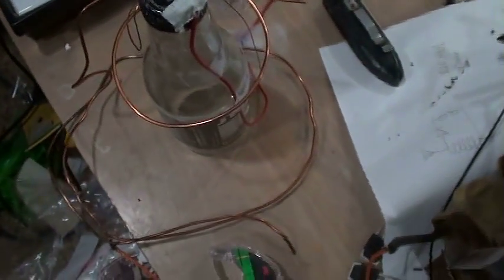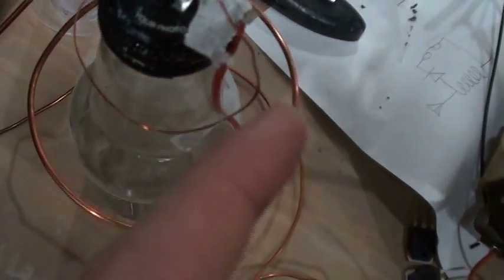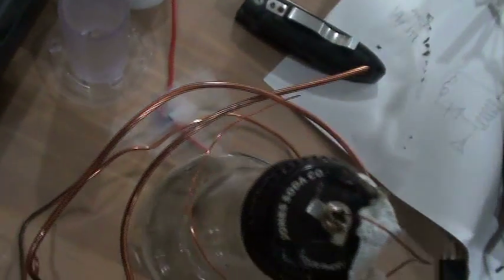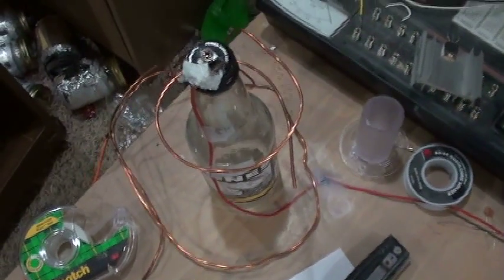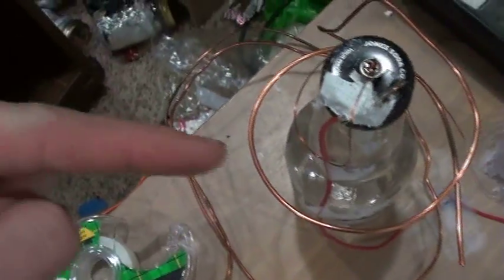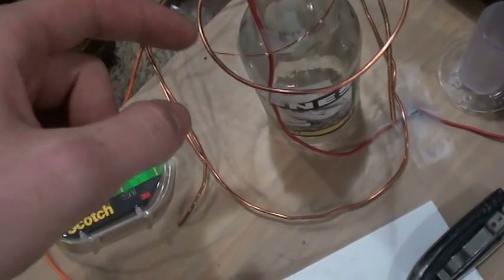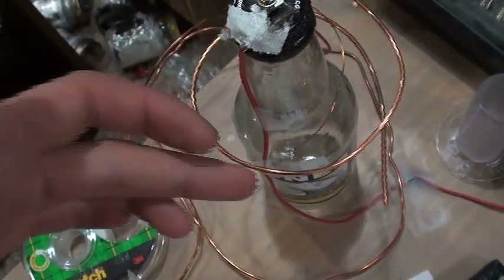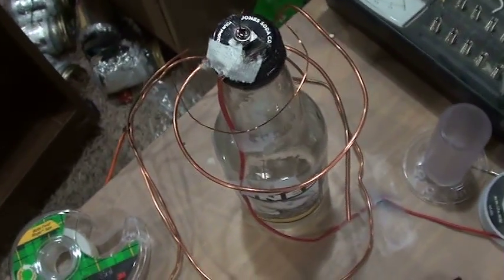Electrostatic Motor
This motor is very simple, all it is is a bottle and two wires and because of the high voltage the top wire will move around!